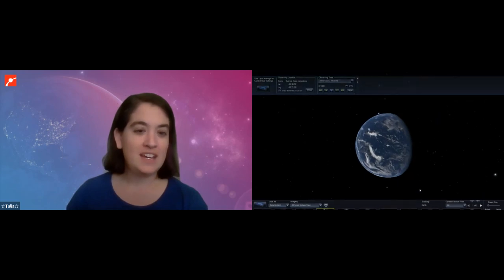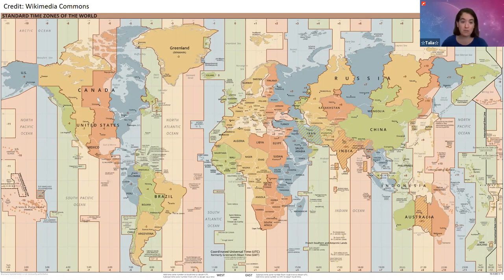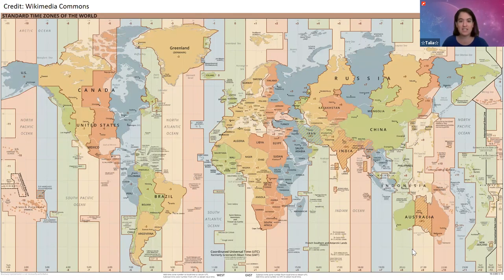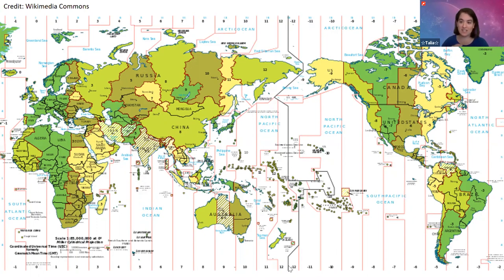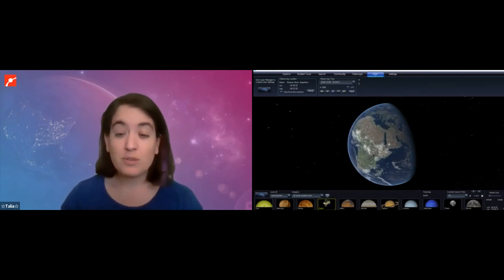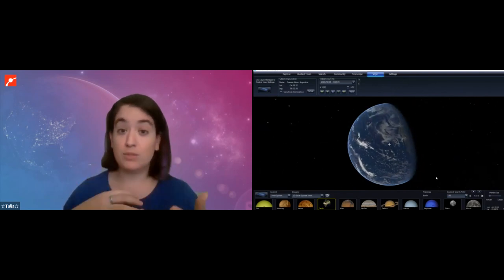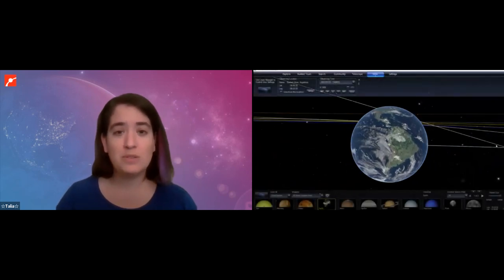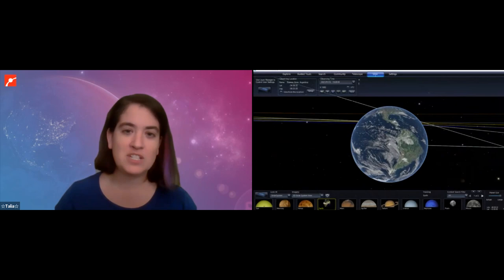Virtual Planetarium: Exploring Space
Bring the Universe into your own home! Join the Museum’s Planetarium educators as they fly through space and explore some of the wonders of the cosmos!

This is a rebroadcast of a previous live presentation. For a schedule of our upcoming live presentations please visit us